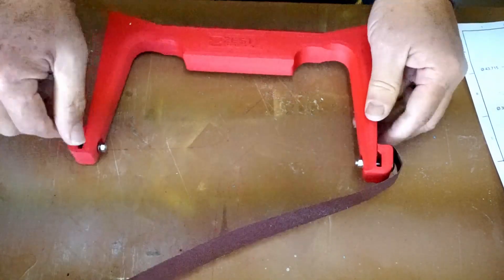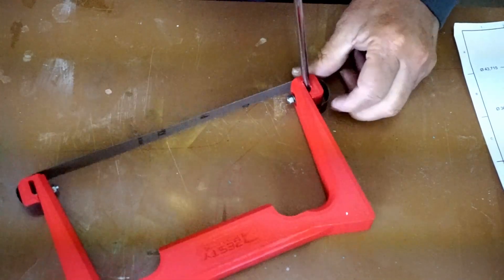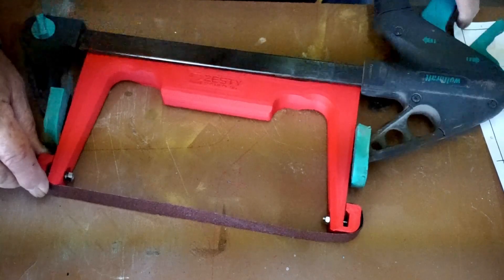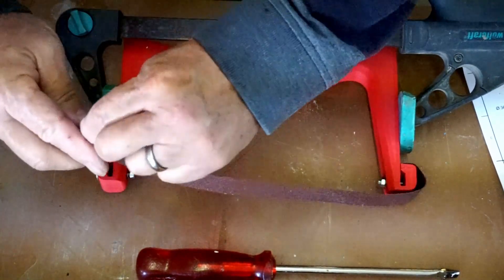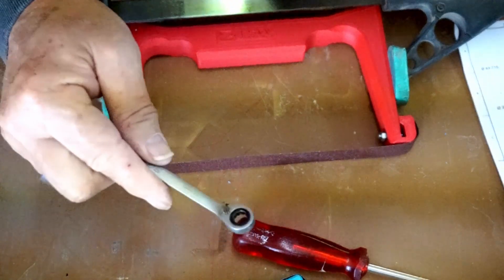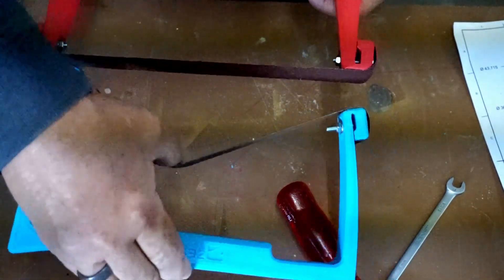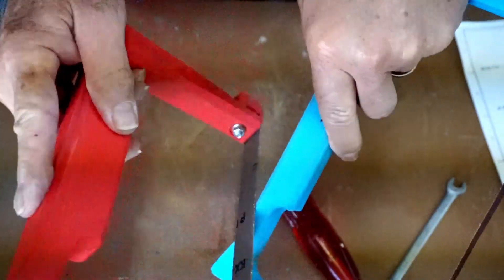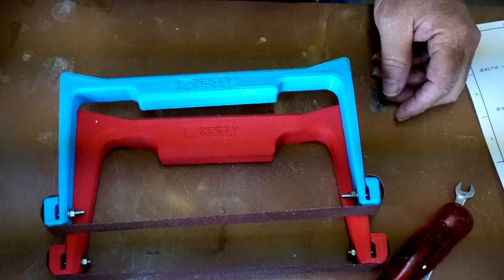Sanding bow update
Clearly I messed up. Spotted my error in the previous video?
The mistake I made was not testing the sanding bow fully. After printing it I felt it was too stiff, so designed a new one. But it kinda itched that I had not tested.

So that is what I did. In this video I test out the stiffer bow and prove that it works, of course it does!
Quick little update, just to not hide the fact that I am stupid every now and then.

00:00 Intro
00:29 Testing
01:30 Mounting the belt
03:45 Try and sand with it
04:30 Results

If you want to get in touch: use Twitter @LykleSchepers